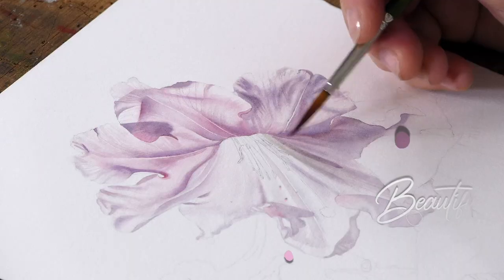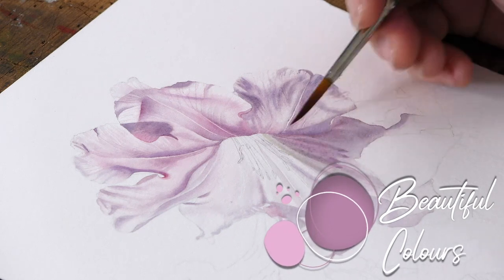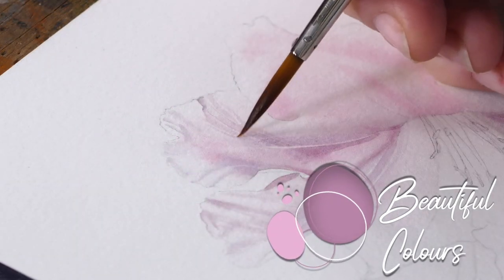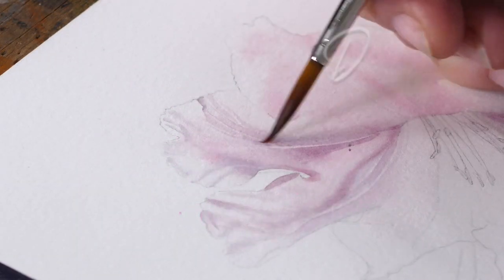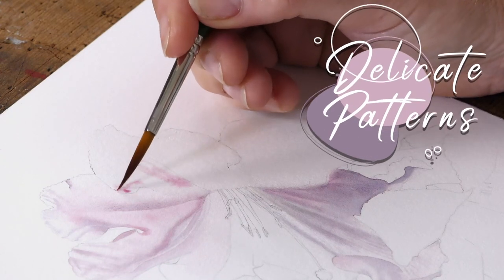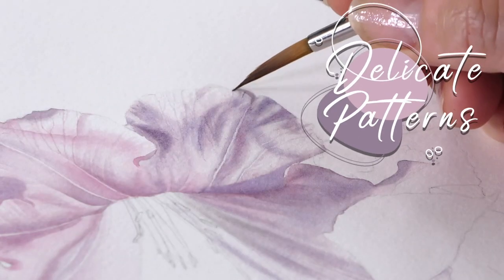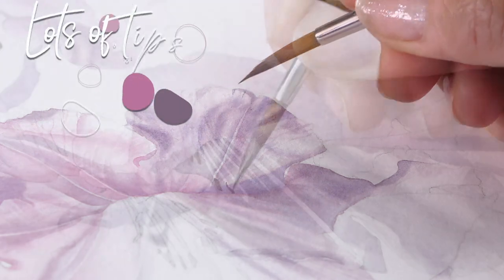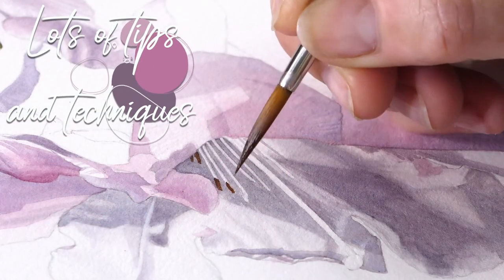Rhododendron Preview with Billy Showell ⎮Watercolour Beautiful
This project captures a beautiful moment in time, the charm of light falling through the shrub on a wonderful late spring day. It is the play of shadows that interested me in this picture, and many students have asked for a project where we go into the building of colours in the shadows on pale flowers.
This is part one, where we paint the main parts of the two main florets of the flower head, I urge you not to rush each stage but take your time mixing the colours and when layering allow plenty of drying time in between. This project will show you the beauty of layering of shadow, returning to areas to build the drama.
The first floret we paint in this class, could be painted on its own as a single study, sadly the petunia tutorial I refer to in this tutorial was too old to carry over to the new site and will be replaced as soon as possible with a nice new film, but the process of painting flowers with fused petals is explained here.
I hope you enjoy this painting and I look forward to seeing your studies in our lovely forum.
Peace, sunshine and moments of lovely light.
Billy x

MB01MA608XTH0ZP